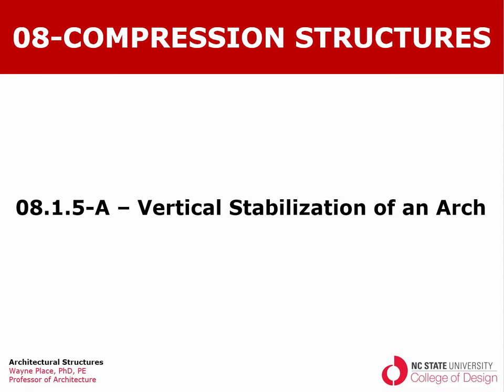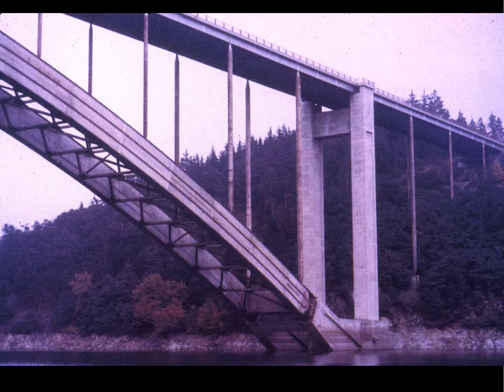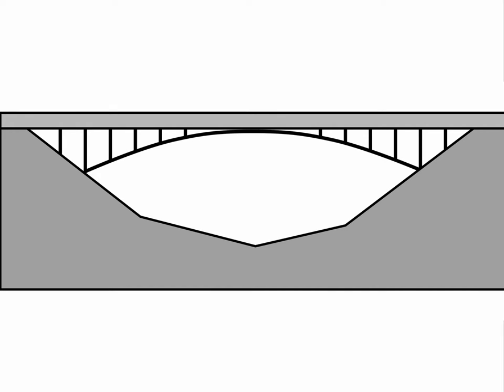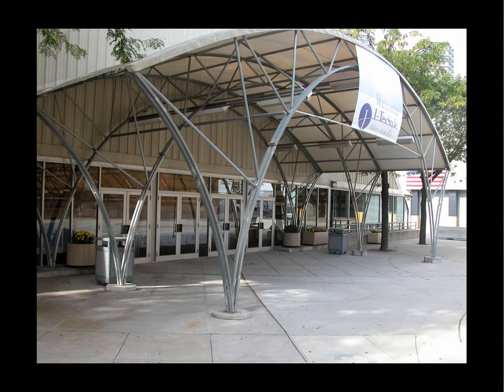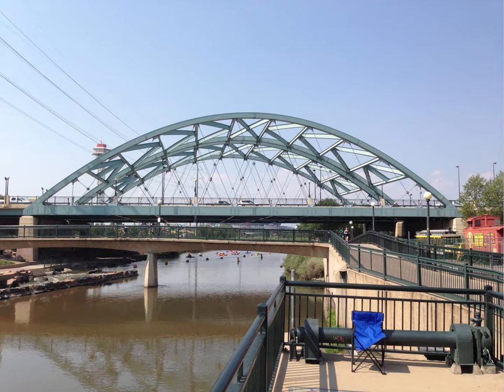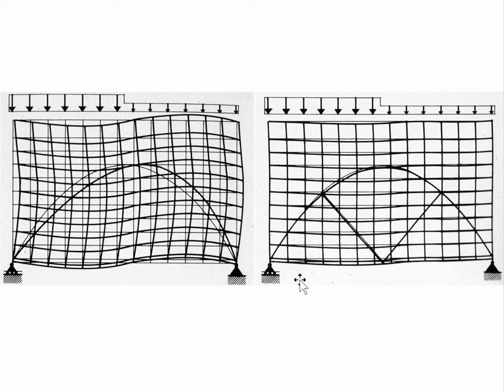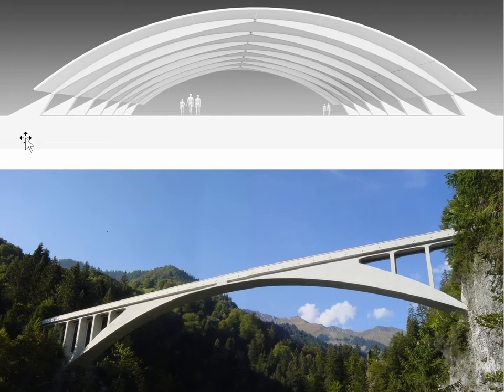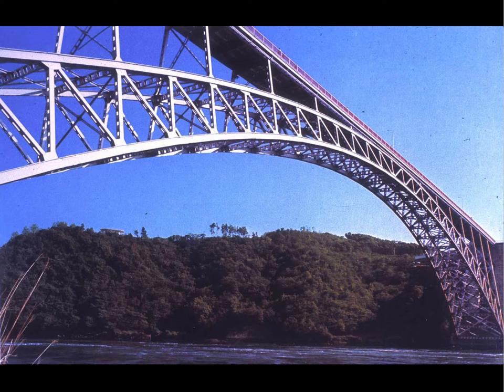08 1 5 A RollThruStabilOfArch